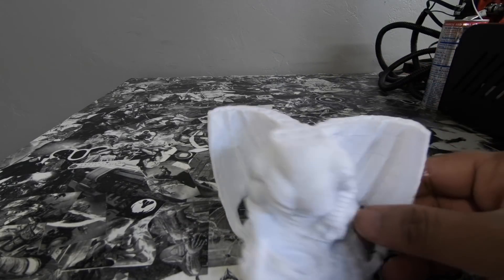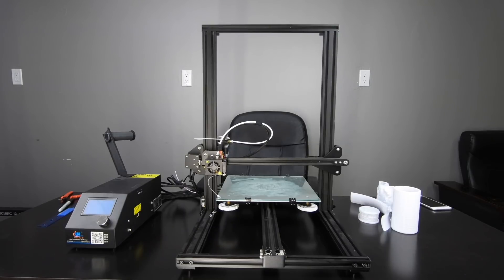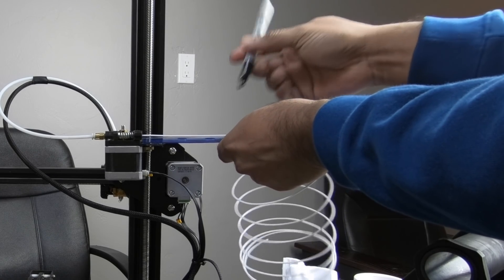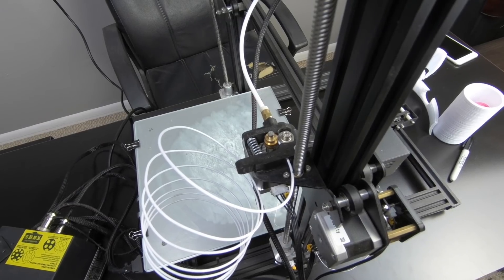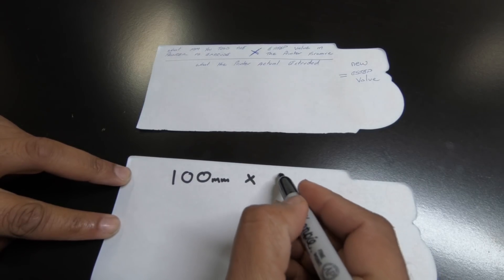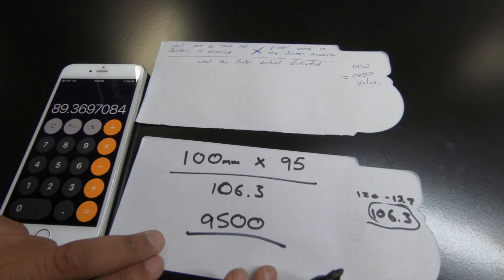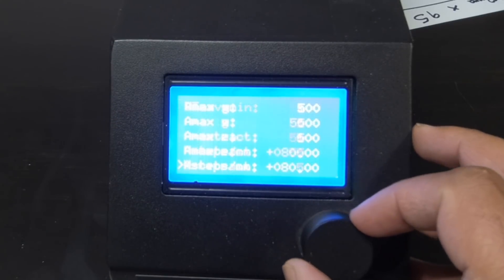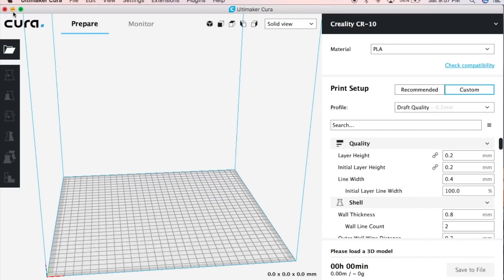Fix Under Extrusion With Extruder Calibration (Estep)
Lets GO!

Attn: SanTube
3615 Grandview Drive
USA Fix Under Extrusion With Extruder Calibration (Estep). Everyone who 3D printers runs into under extrusion, today i am going to show you how to with that problem by Calibrating your extruder or Estep.

Attn: SanTube
3615 Grandview Drive
Plainview, TX, 79072
USA